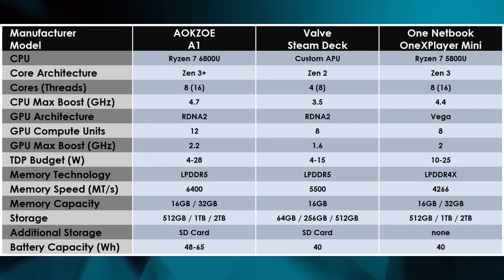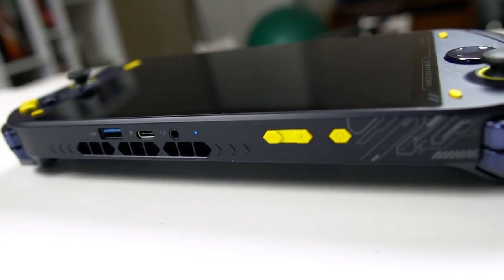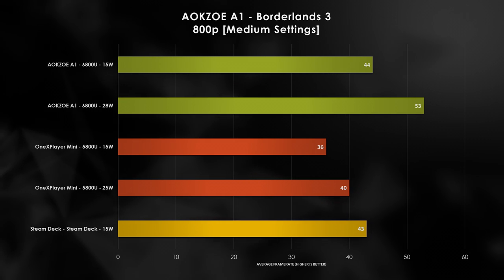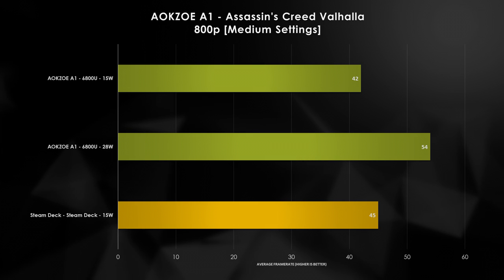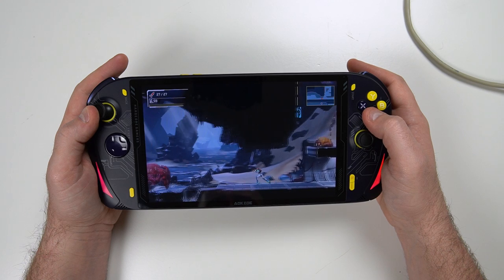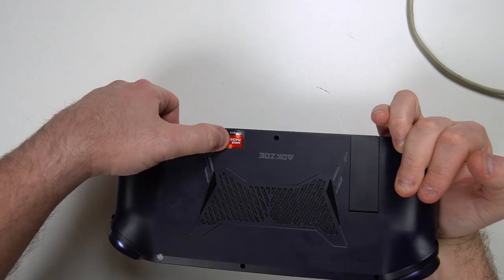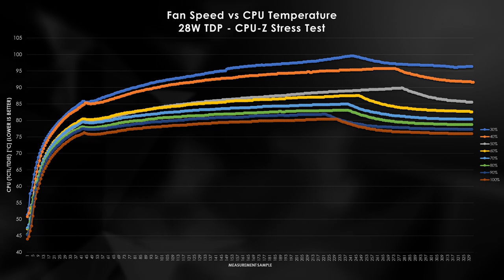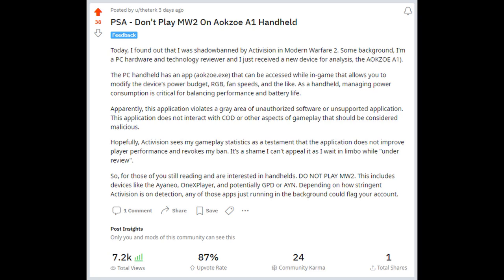Bad Product, Bad Company | AOKZOE A1 Handheld PC Review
I've been waiting for this Kickstarter for half a year, and I've been played.  This product performs well, but for the price, I do not recommend it.  Stick to the Steam Deck or pick up an Ayaneo 2.

On top of that, the Kickstarter funding for this product was so bad that backers were doing chargebacks.  Can this Hong Kong-based company turn it around?  Not this time.

Link to my Twitch channel! - I stream Thursday and Saturday nights

00:00 The Specs
2:49 Performance
6:41 Battery Life
8:35 Hands-On, Controls, Fan Impressions
12:04 AOKZOE App Warning
13:08 Shady Business Practices
15:59 Conclusion